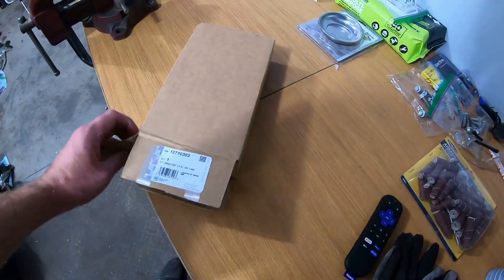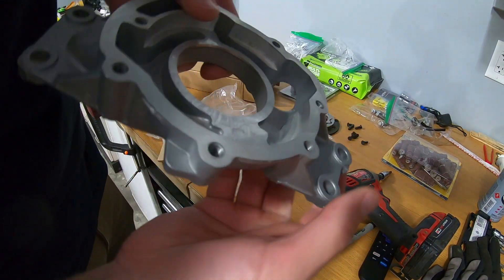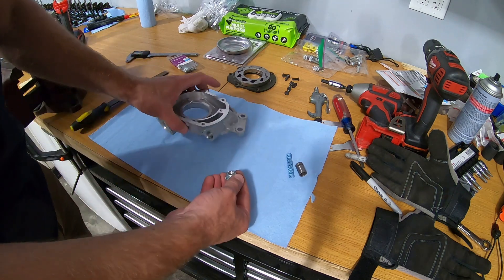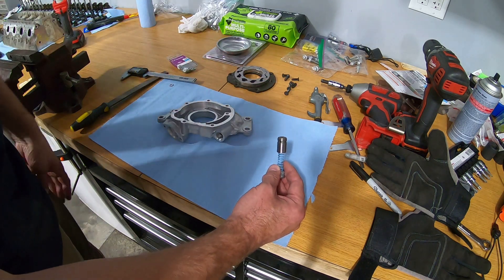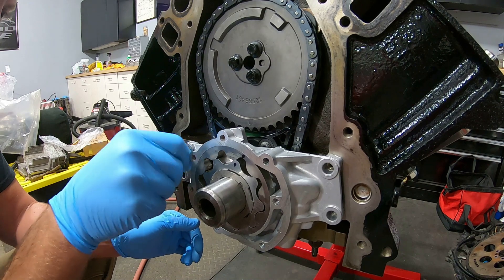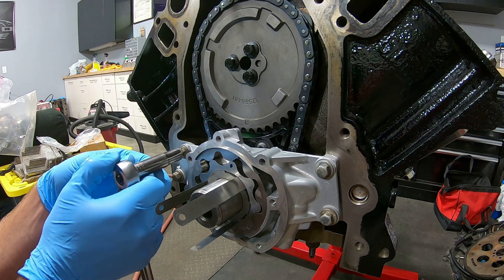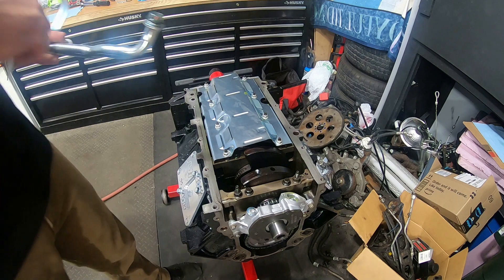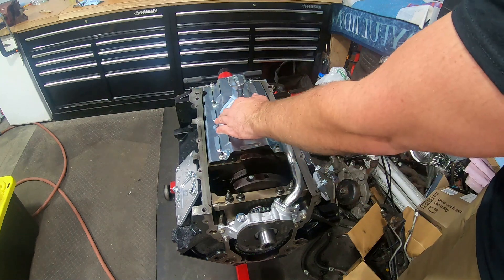DIY: LS Oil Pump Porting & Shimming, 500+ HP 6.0 Build (Part 8)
In this video I show you the steps to port a stock LS Oil pump and shim the oil bypass spring for more pressure. Also show how to shim oil pump for installation onto crank.

***Parts Links***
ACDelco 12710303 - Genuine GM Parts Engine Oil Pump

LS1 Oil Pump Pickup tube:

ICT Billet Oil Tube Hold-down: